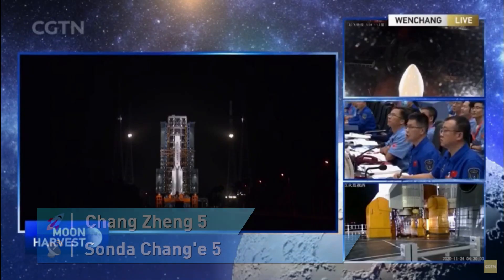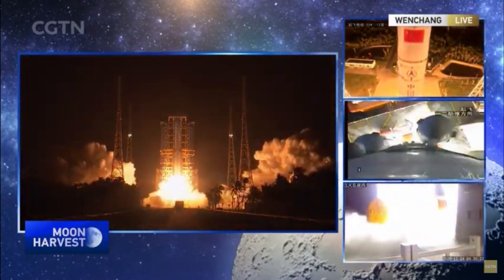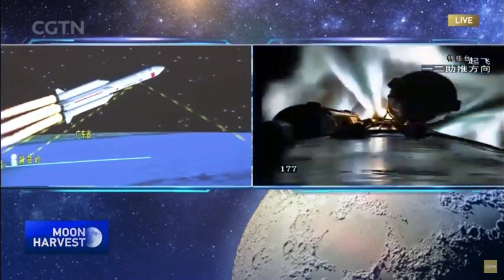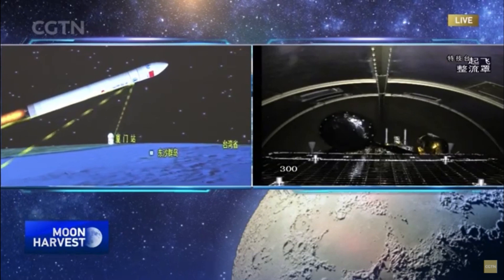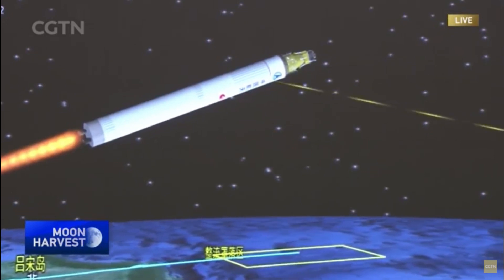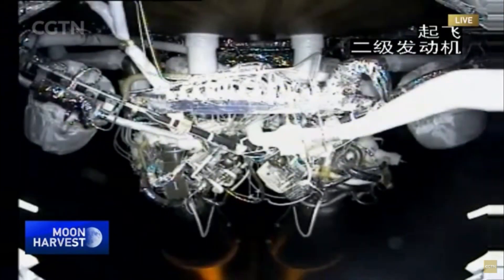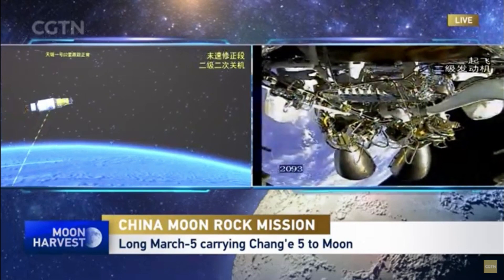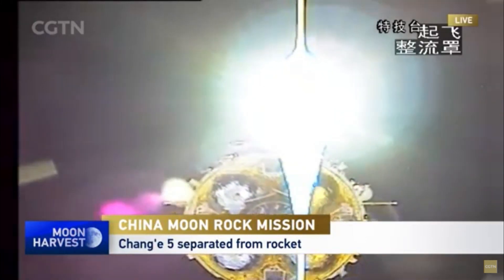RESUMEN | Misión china Chang'e 5 a la Luna (cohete Chang Zheng 5)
China lanzó su misión científica Chang’e 5, una misión de recolección de muestras a la Luna, la primera desde 1976. La sonda consiste de un módulo orbital (que contiene un módulo de reentrada, para regresar las muestras), un módulo de aterrizaje y un módulo de ascenso. Se espera que el aterrizaje ocurra en el Mons Rümker el 1 de diciembre. (Directo del alunizaje

Para más información de la misión, visita nuestra ficha de lanzamiento